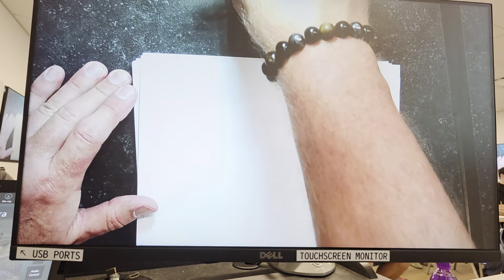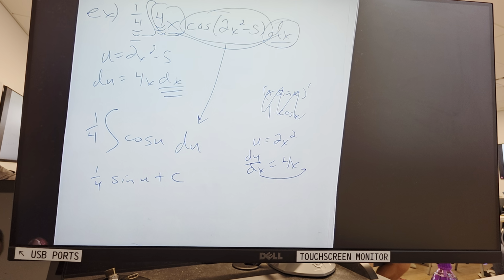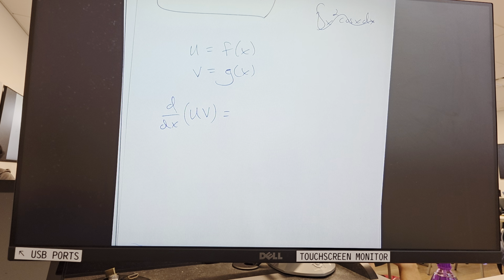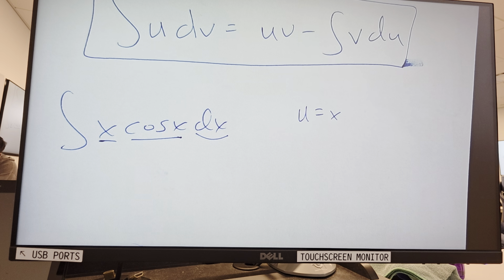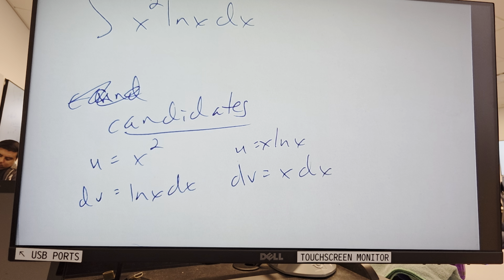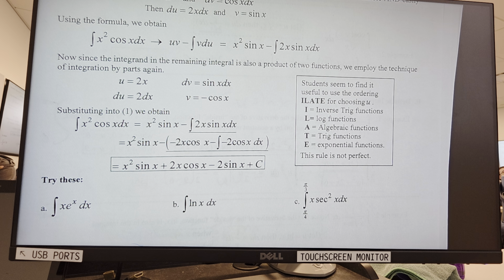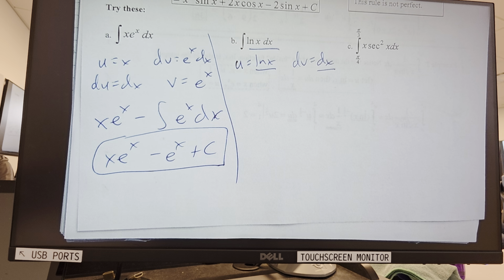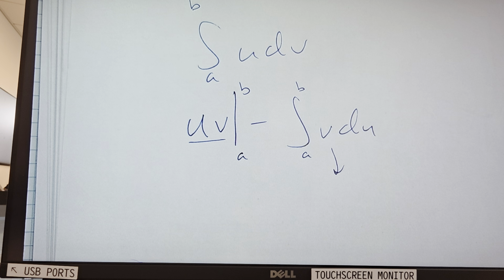Calc 2, Aug 27 Lecture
U-sub review and then INTEGRATION BY PARTS! (ultraviolet voodoo)